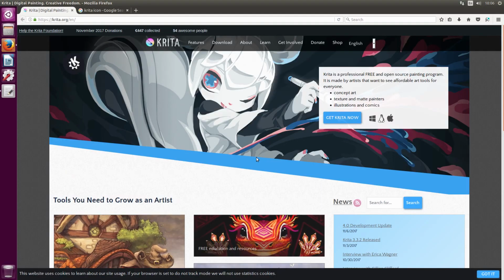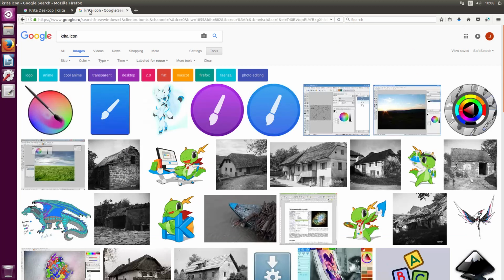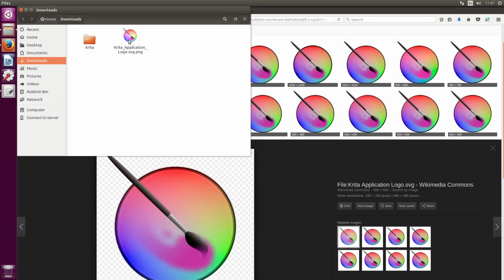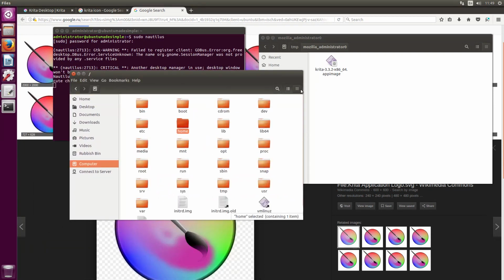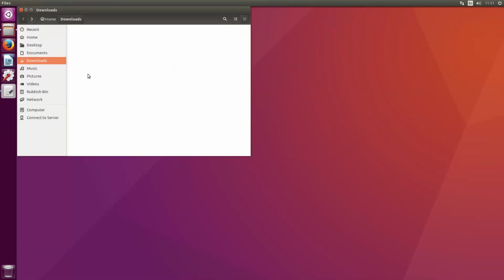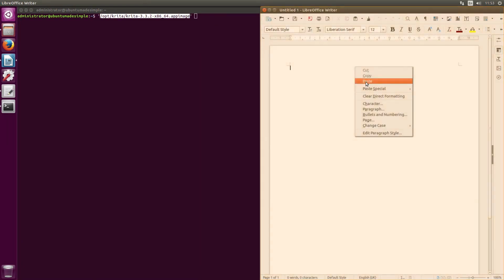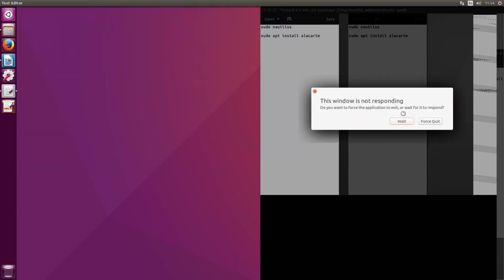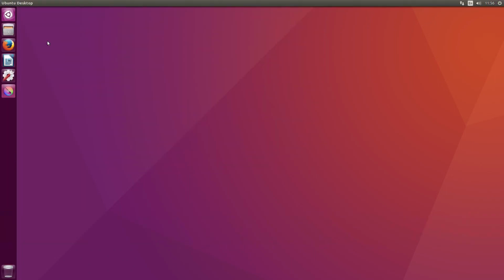Install Krita 3.3.2 In Ubuntu 16.04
In this tutorial, I  will show you how to install the latest version of Krita on Ubuntu 16.04.  Enjoy!